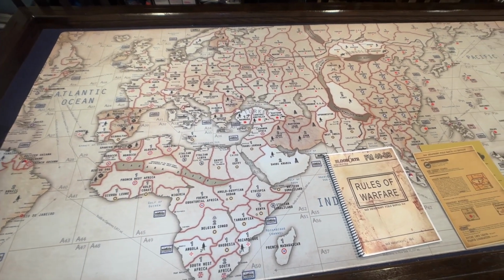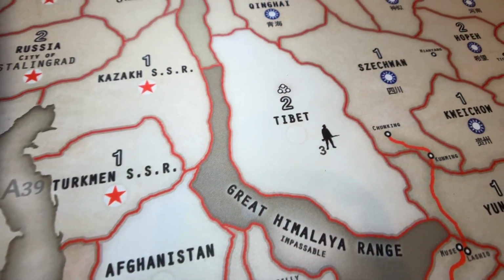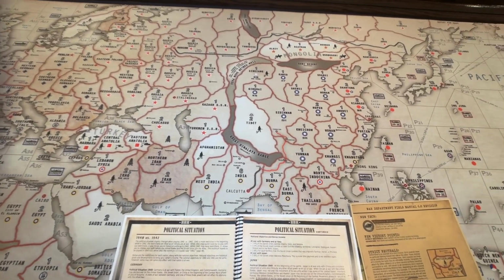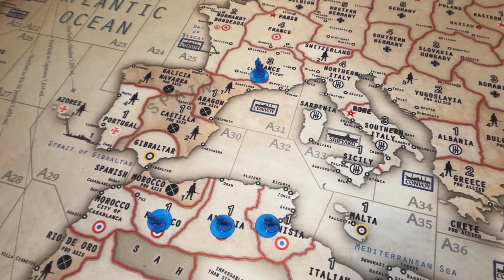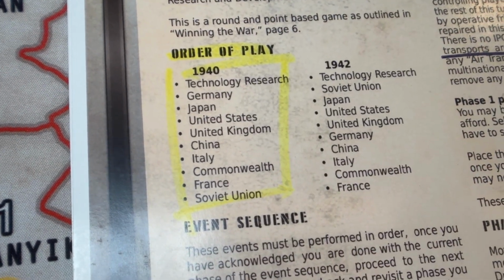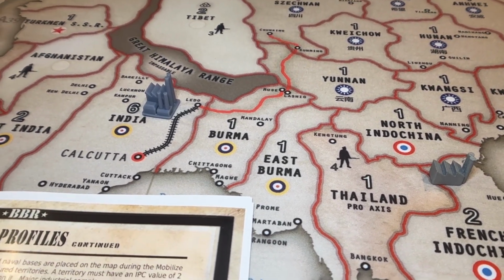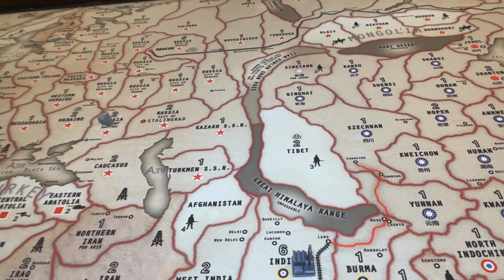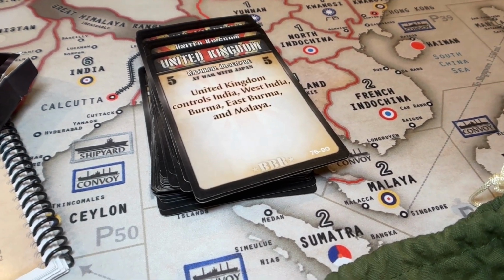How to Play the BBR Version of Axis & Allies Global 1940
In this second video on @siredblood ‘s Bloodbath Rules, we walk through the BBR 6.8 rulebook and learn how BBR is different from the out-of-box and Omega rules for axisandallies Global 1940. This is meant as a comprehensive but efficient primer to help G40 players play their first game of BBR.